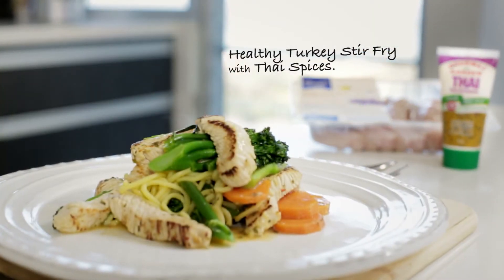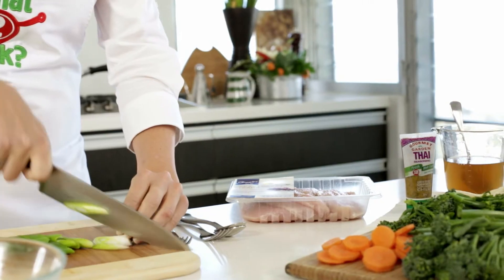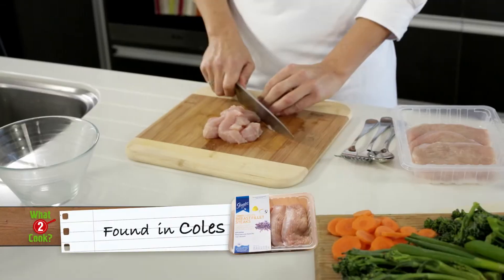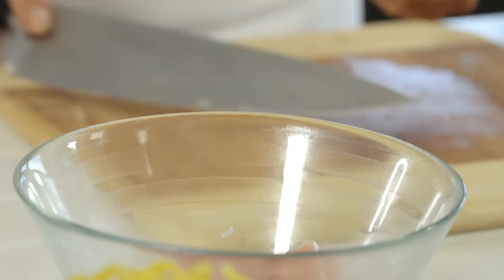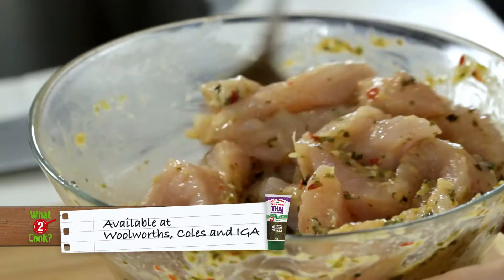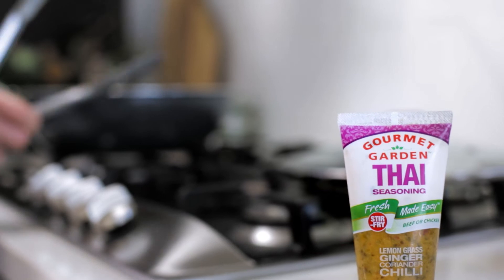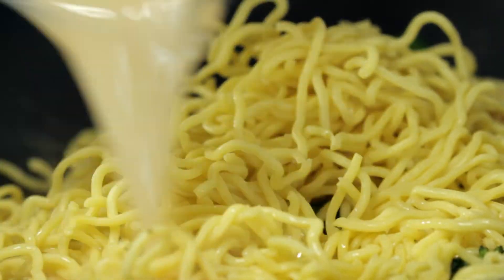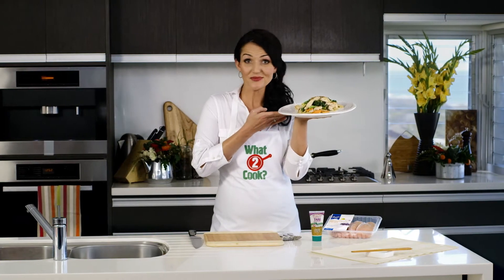Dominique Rizzo's Healthy Steggles Turkey Stir Fry Recipe- What to Cook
The gorgeous TV Chef, Dominique Rizzo, creates a fast, fresh and fantastic stir fry with healthy Steggles Turkey pieces.

If you're a busy cook and want ideas for a healthy meal plan, have a look at at the What2Cook website or check out more great fast and fresh recipe ideas and how to cook lots of great dishes on our YouTube What2Cook  video channel.